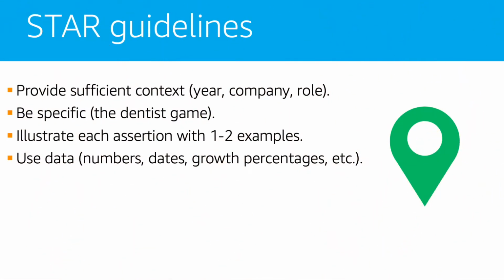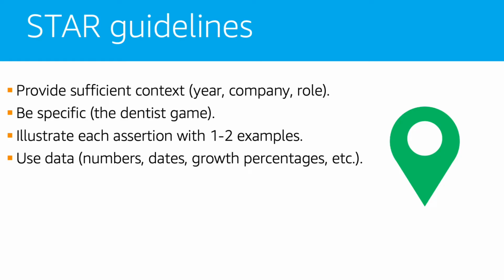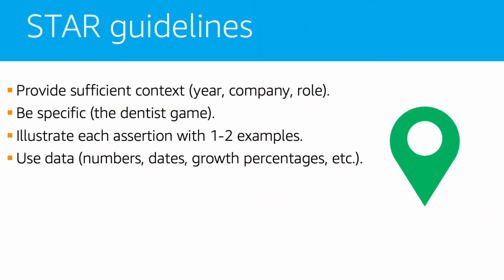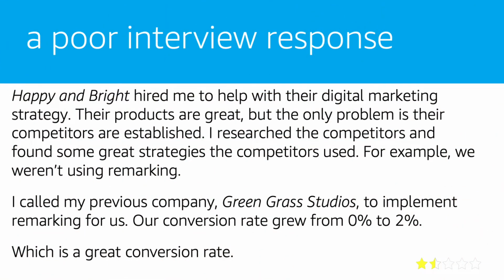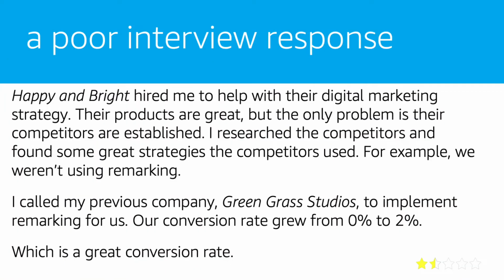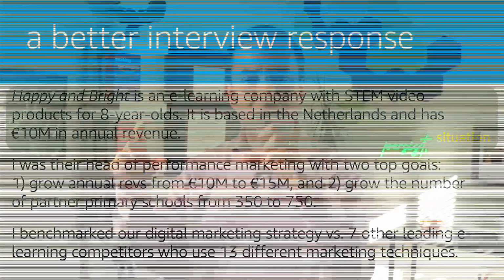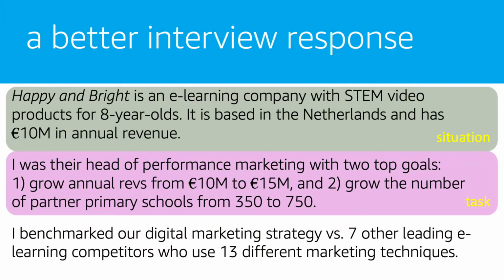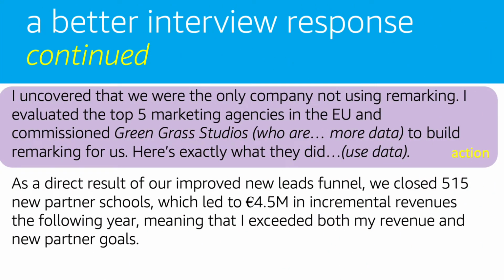How to Answer Amazon's STAR Interview Questions (COPY ME)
Join Amazon Bound School – Built by a Bar Raiser ⤵️

SUMMARY ⤵️
In this video, I will roleplay how to answer the STAR interview questions in the Amazon behavioral interview. I'm Nick a former Amazon bar Raiser who has interviewed hundreds of Amazon candidates, and know exactly what it takes to stand out in the Amazon interview process.

And the most fun part is I won't be moving air and waving hands like others do when describing STAR - I will roleplay an answer to an interview question so you can see the very way Amazon evaluates candidates today.

This is video four in a series of seven videos, where I share a proven formula of how to get hired by Amazon, how to remake your career, and earn hundreds of thousands of dollars in the process.

🌟 WHY WATCH?
Hi, I’m Nick! 👋
I was an Amazon Bar Raiser for five years, and a Bar Raiser Mentor for two—meaning I helped certify which Amazonians were trusted to make final hiring decisions.

After Amazon, I started Amazon Bound, a coaching service that helps job seekers land roles at Amazon and change their careers.
I also created Amazon Bound School, a private community with weekly live coaching, interview tools, and support from like-minded candidates.
More recently, I built Score My Interview, an AI-driven tool that gives instant feedback on your STAR responses—so you can improve faster without waiting for a coach.

On this channel, I share battle-tested interview strategies, live demos, and insider insights from my years inside Amazon. Whether you’re preparing for a behavioral interview, a Bar Raiser round, or just trying to get your STAR stories right, you’re in the right place.

✅ Products I’ve built:
• Amazon Bound School (community) → live coaching, peer support, and prep tools
• Score My Interview (AI) → fast, affordable STAR feedback when you need it
• Amazon Bound (coaching) → personalized prep with a proven framework

🧑🏾‍💻 Score My Interview – get instant AI feedback on your STAR responses (first one is free):

TIMESTAMPS ⏱️
00:00 Introduction to How to Answer Amazon’s STAR Interview Questions Like a Pro – Roleplay Edition
01:22 What Is the STAR Interview Framework?
03:33 Roleplay a STAR Interview Answer in the Amazon Interview.
08:27 What's Next: How to Answer the Amazon Interview Question "Tell Me About Yourself"?